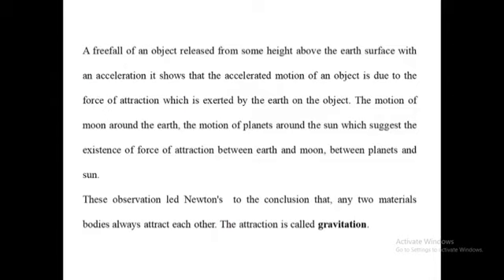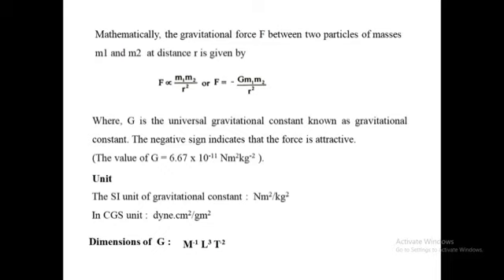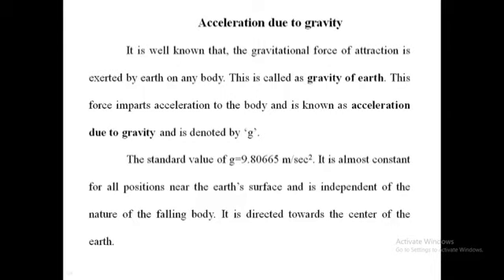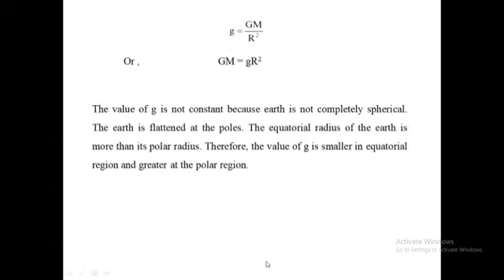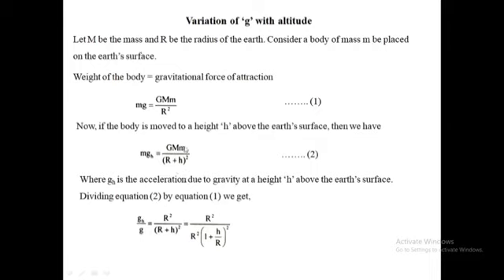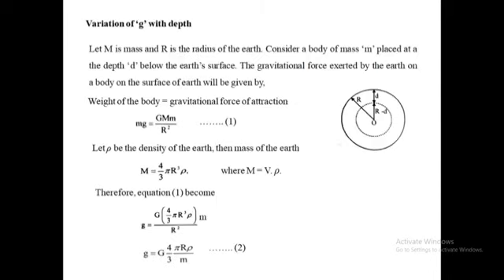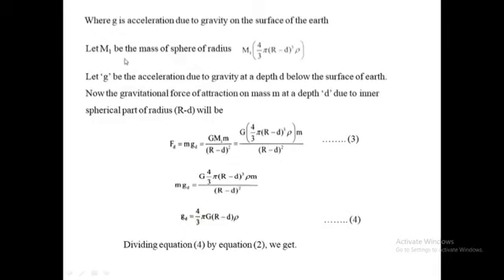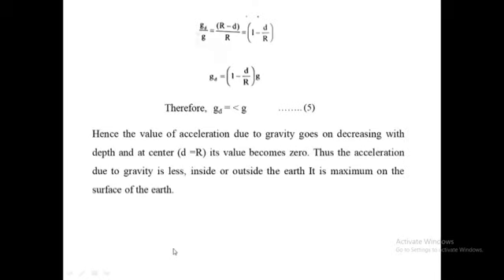Dr. R M Agrawal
Newton’s laws of planetary motion